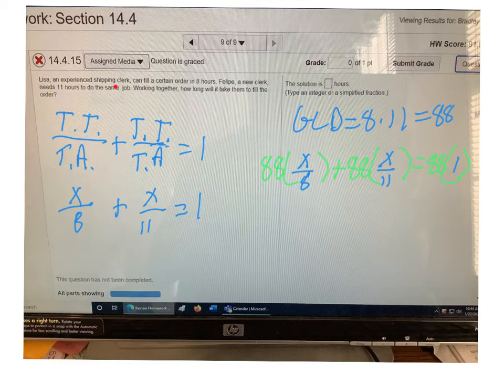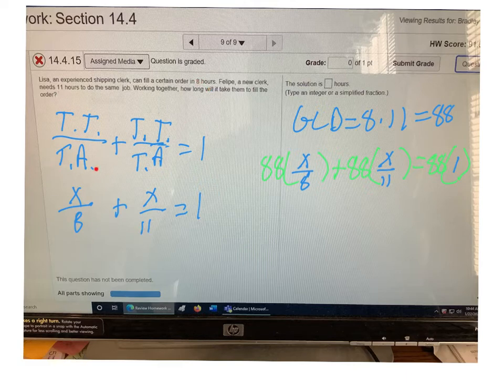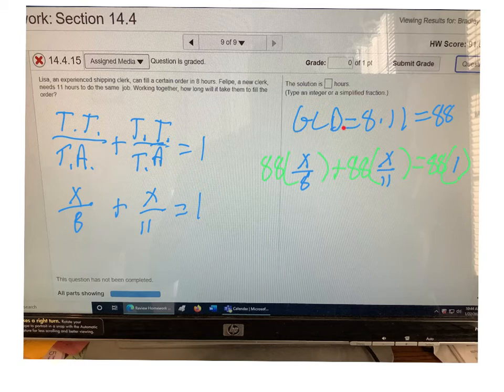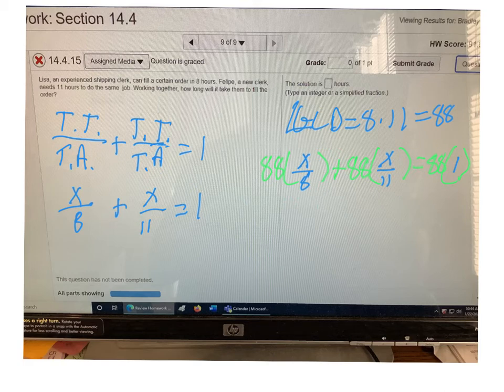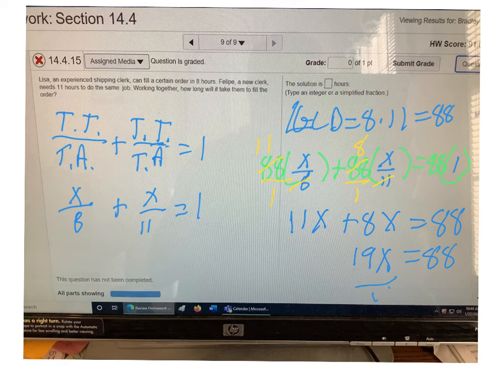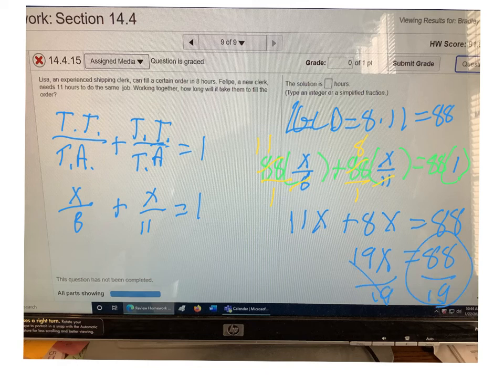MAT 126 section 14.4 #9